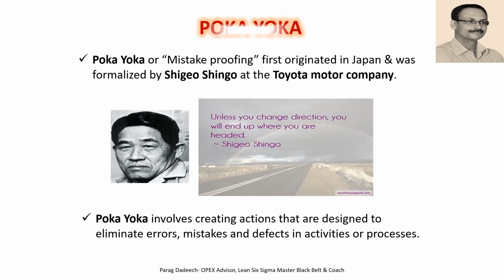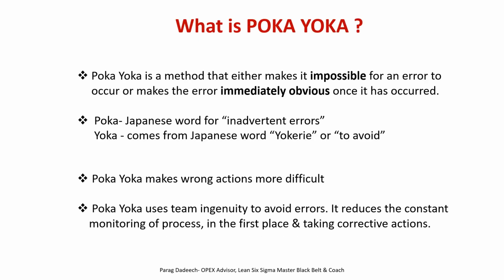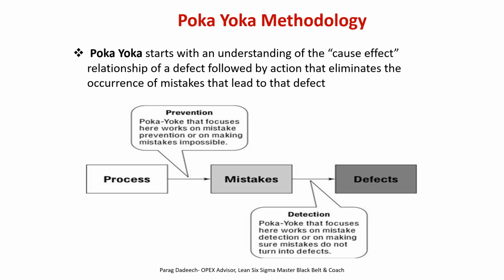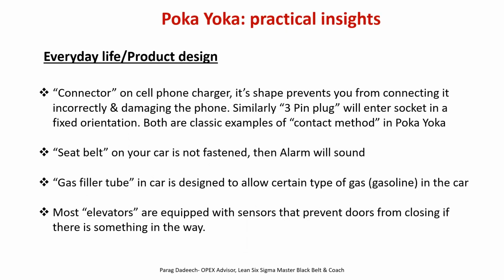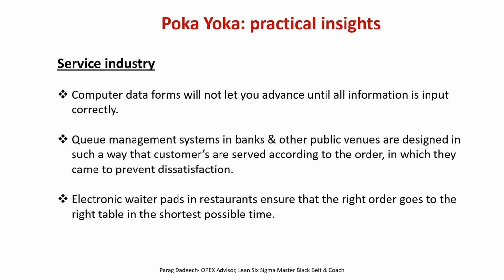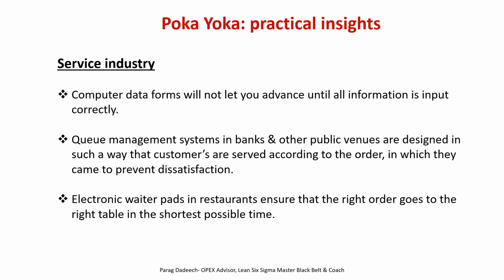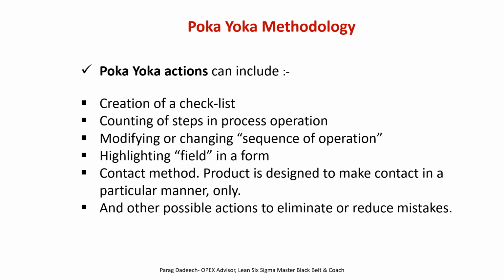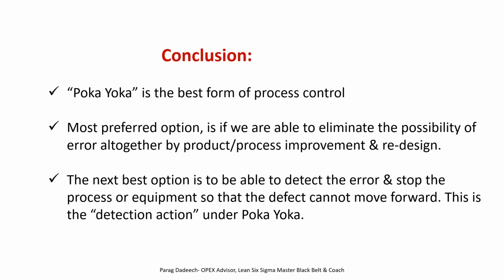POKA YOKA-Best Form of Process Control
POKA YOKA for defect free products